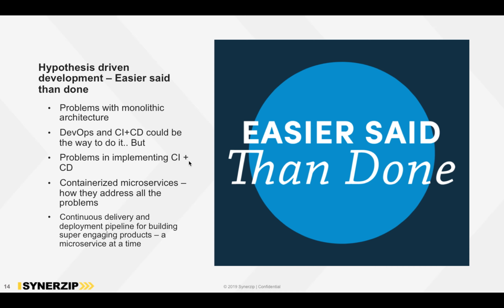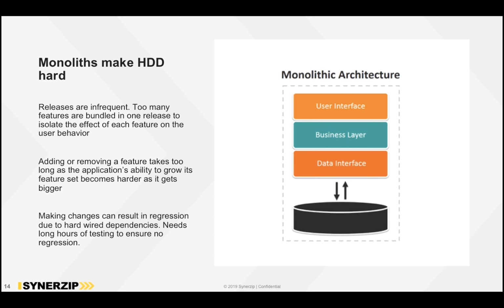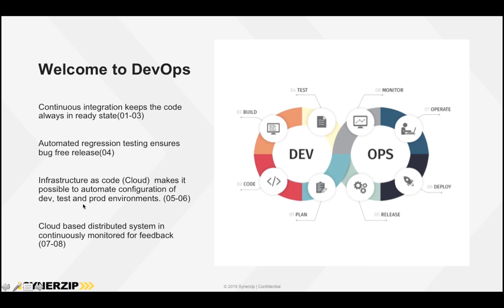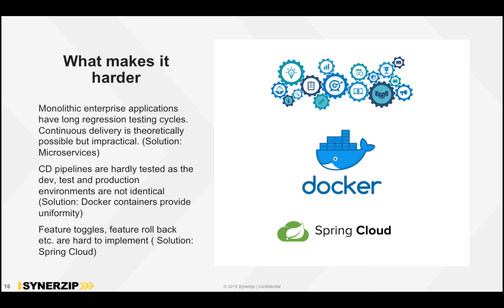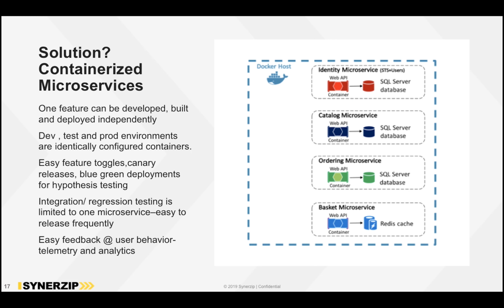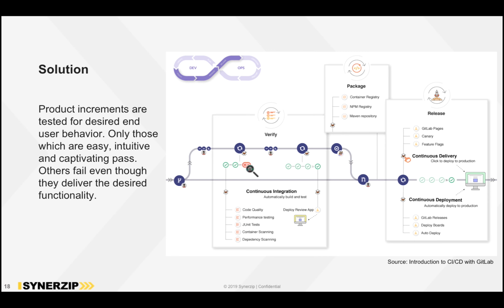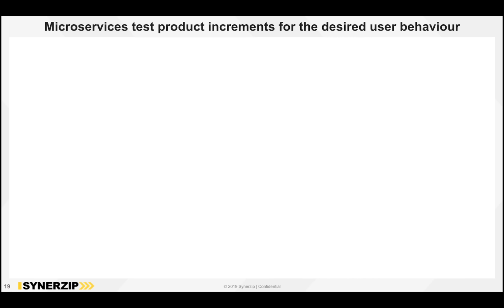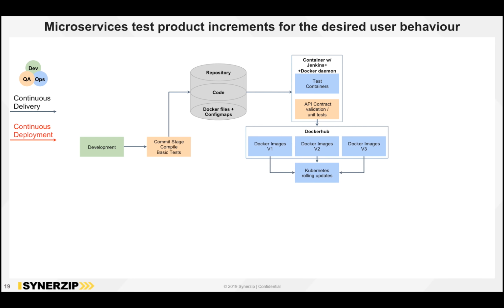The road to our audacious objectives - Video 2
This video starts with challenges posed by traditional monolithic applications to do hypothesis-driven development. Though doing CI/CD does provide a solution, it is hard to implement. Then it goes on to show how containerized microservices can be practically continuously deployed. It ends by presenting a typical Continuous Delivery / Deployment pipeline.